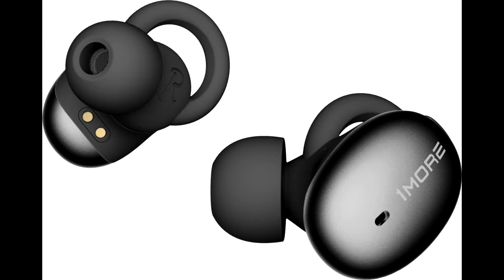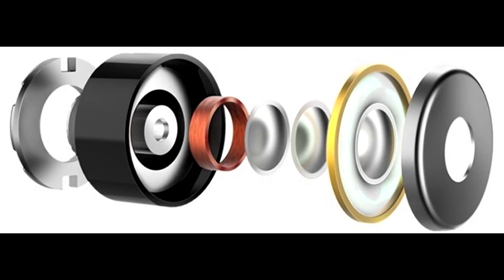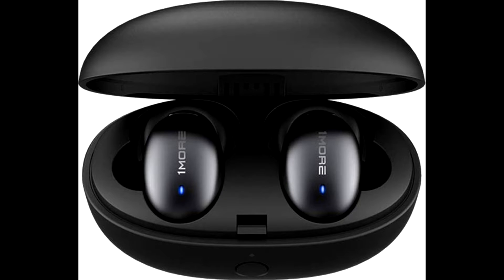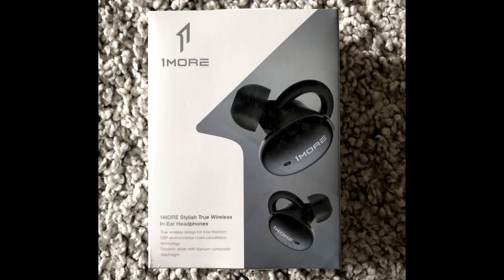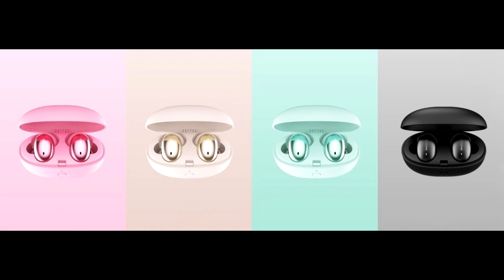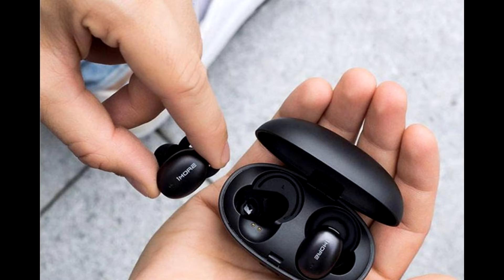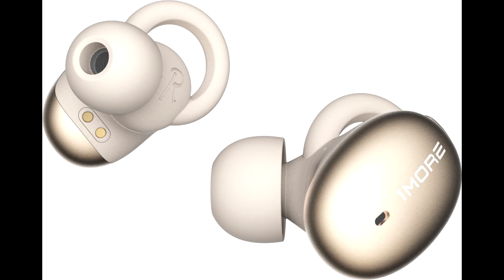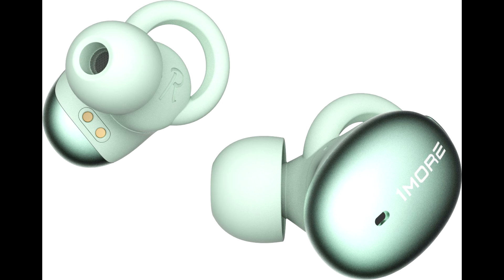1MORE Stylish True Wireless In Ear Headphones opinion